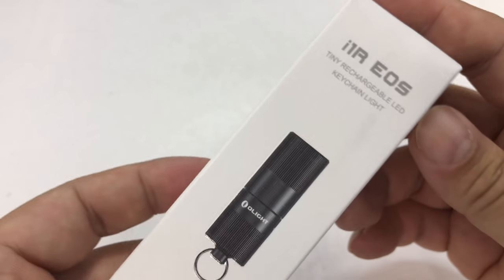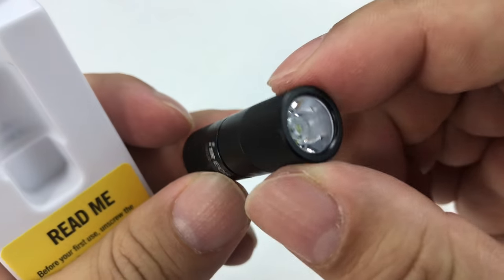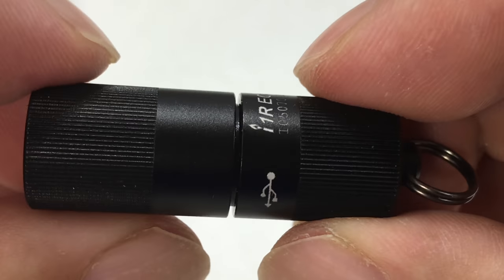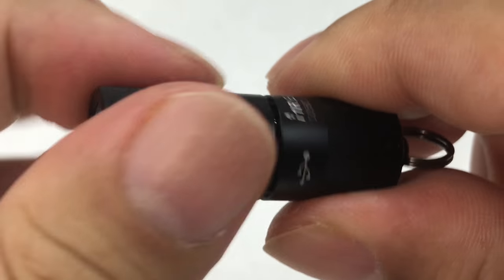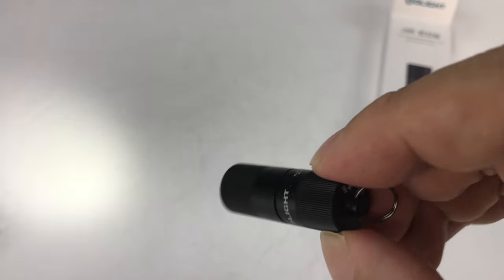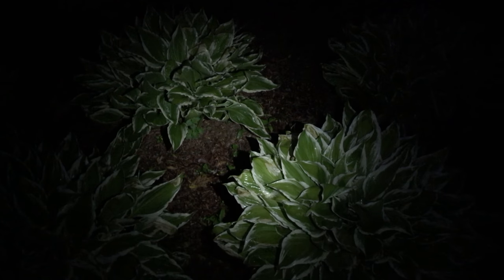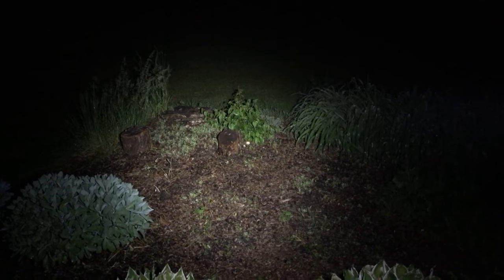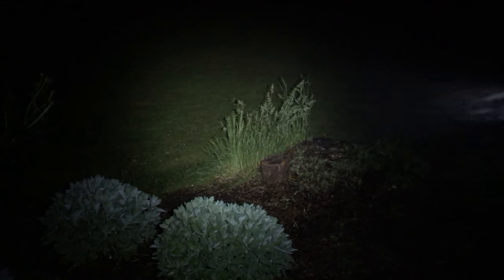Olight I1R EOS LED Mini Keychain Flashlight Review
Olight I1R EOS

Series: I-Olight
Product Code: I1R EOS
The I1R EOS is a tiny rechargeable LED keychain flashlight with dual output settings ranging from 5 to 130 lumens.

It weighs only 12g and has an extraordinarily compact size.

The I1R is built from strong aluminum alloy and features a built-in rechargeable Li-ion battery that charges through a Micro-USB port when the light head is unscrewed and removed.

The I1R features a high-performance Philips LUXEON TX LED paired with a TIR optic lens producing a soft and balanced beam.

Changing outputs (5/130 lumens) is simple just by twisting the light head. The I1R EOS is the perfect daily carry keychain flashlight with high output, convenient charging, and easy mode changing.

✓ Lightweight and Tiny. The entire light is slimmer than a pinky finger with the length shorter than a AAA battery and weight at only 0.42 oz/12g.
✓ Features a high-performance Philips LUXEON TX LED paired with a TIR optic lens producing a soft and balanced beam.
✓ Rechargeable through a built-in Micro-USB charging port. Fully charged within 1 hour and 15 minutes.
✓ ON/OFF and output changes are controlled through twisting the flashlight head. Twist it slightly to turn it on at 5 lumens and a bit further for 130 lumens. Expedition Money LLC